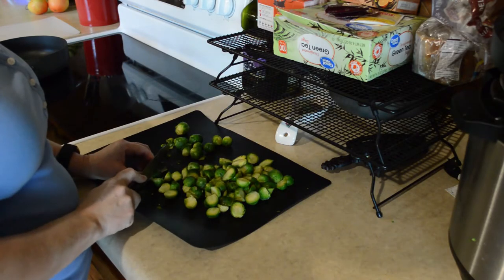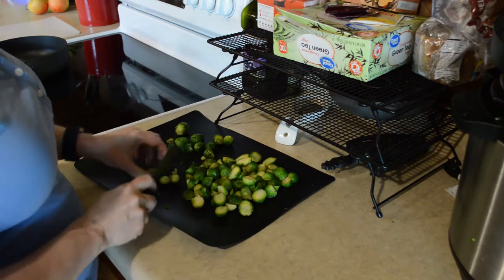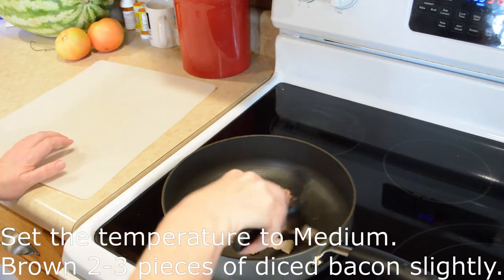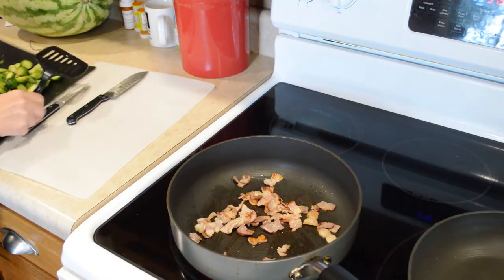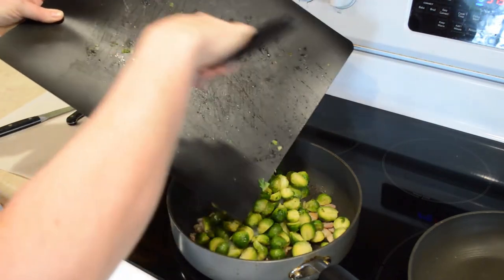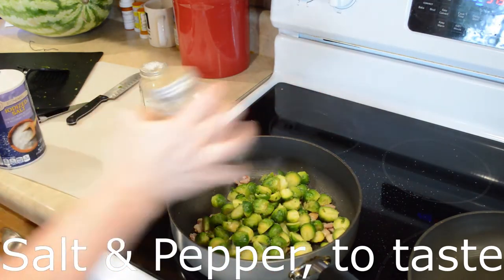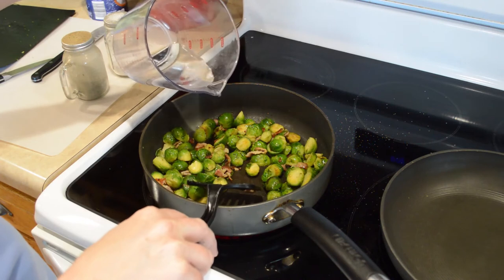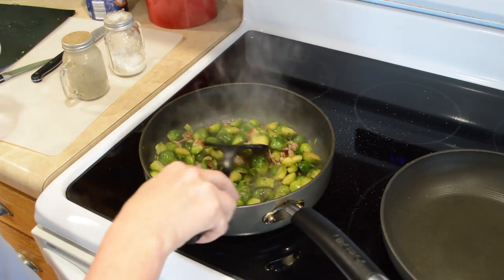Brussels Sprouts with Bacon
This Brussels Sprouts with Bacon is so easy and done in minutes!

Ingredients:
1 bag Brussels Sprouts, each sprout cut in half
2 - 4 slices Bacon, diced
Salt & Pepper to taste
2 T. Water, Optional

Category: Education